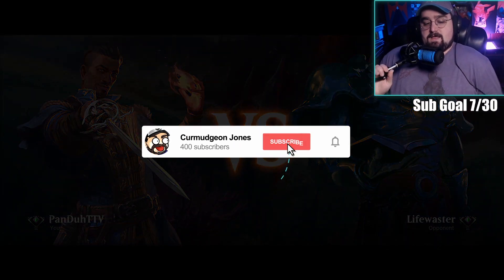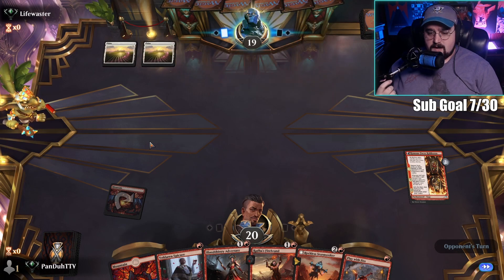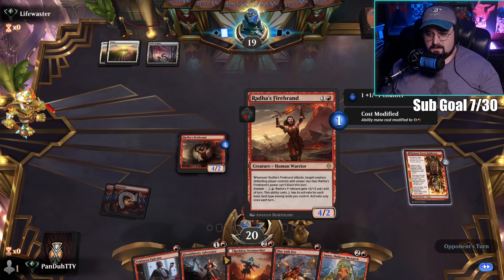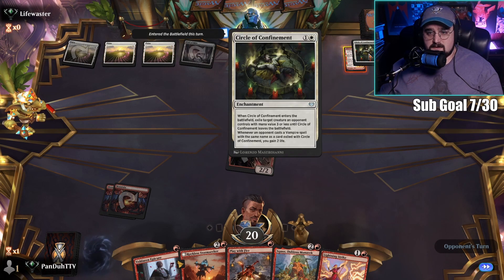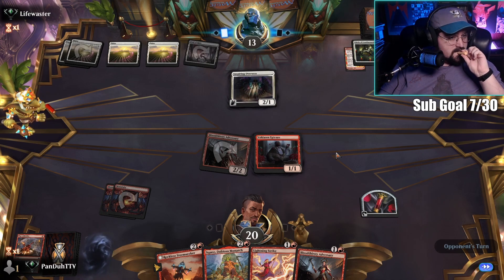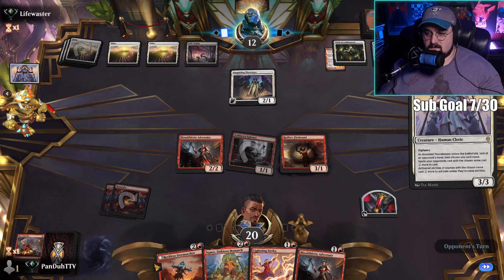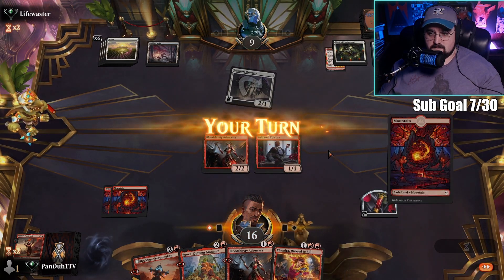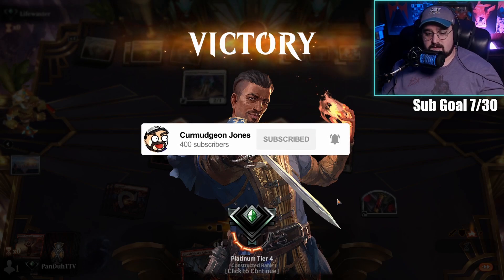NEW Mono Red Aggro is BROKEN! - Dominaria United - Magic: the Gathering Arena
This new mono red aggro deck is popping off! I love me some ooga booga zug zug red deck :)